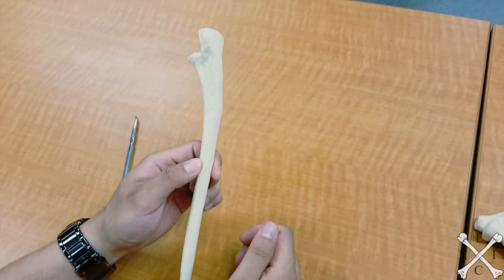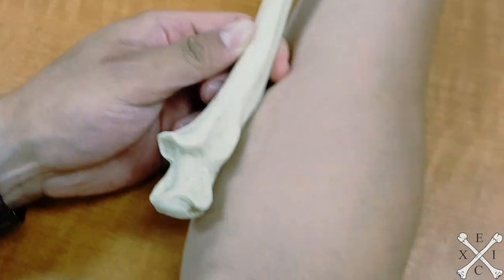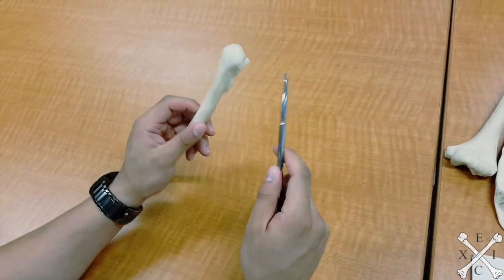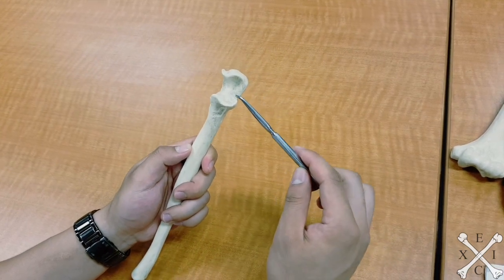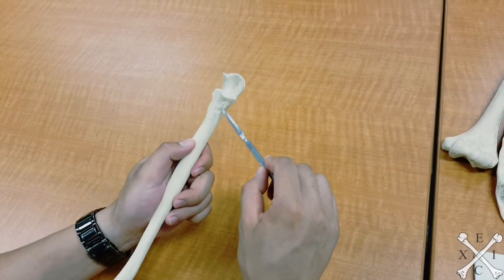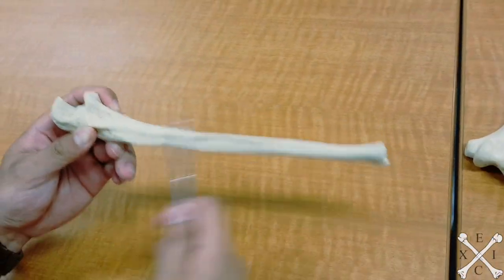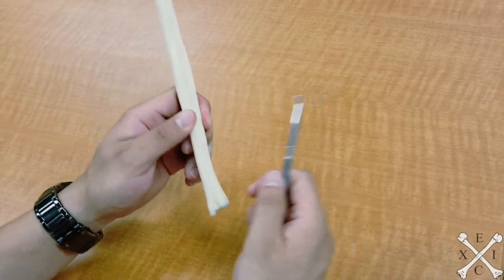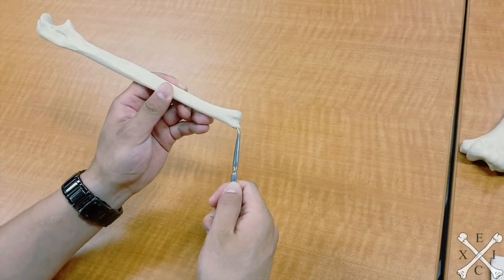TeachMeEXCI - Ulna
Anatomy of the Ulna